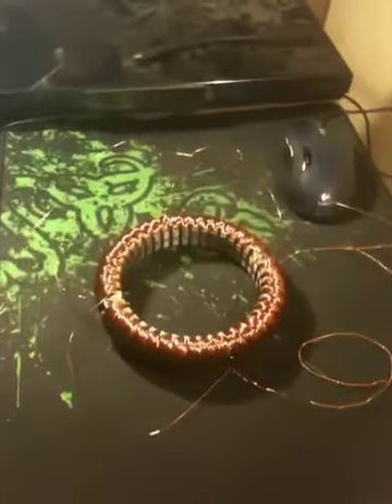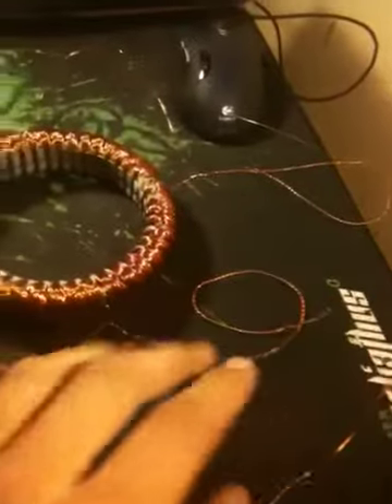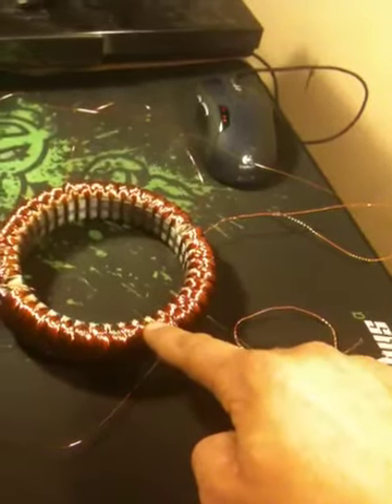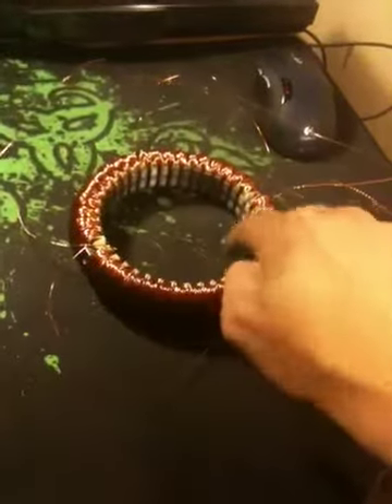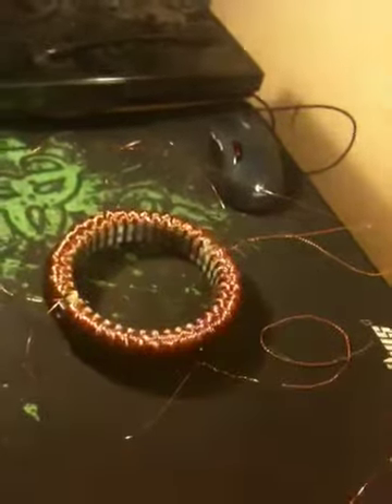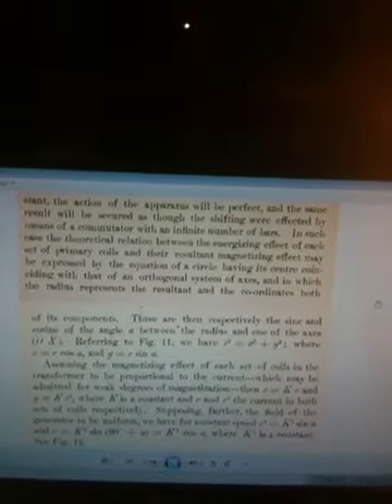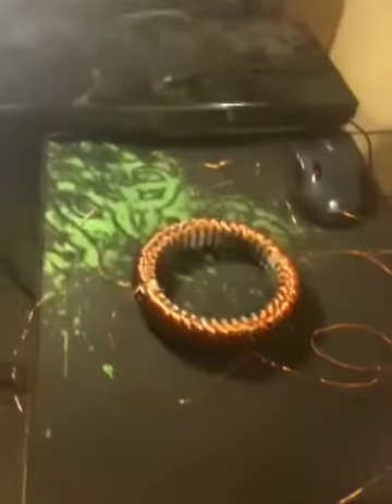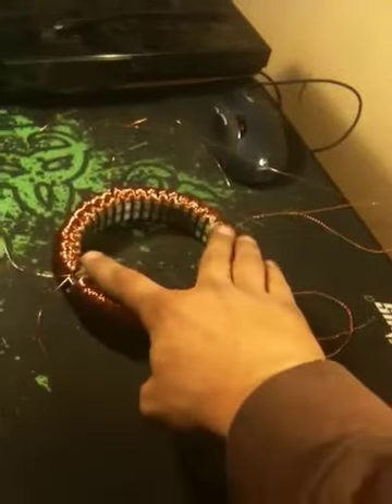Building a rotating magnetic field motor (part 2)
Here shows the 4 coils from 2 wires for the rotating magnetic field generator...